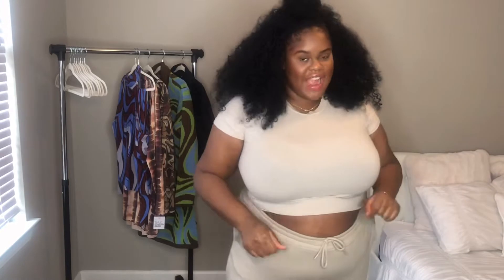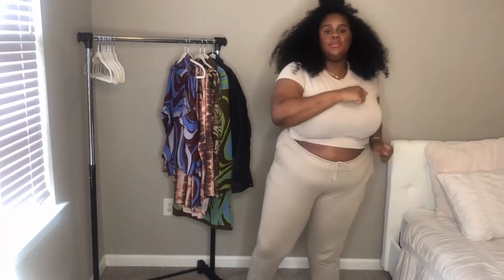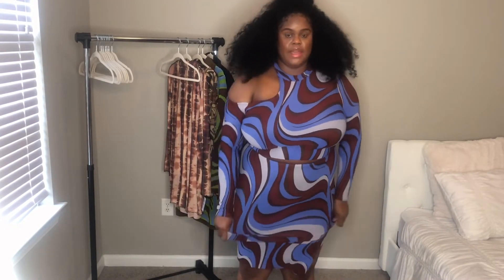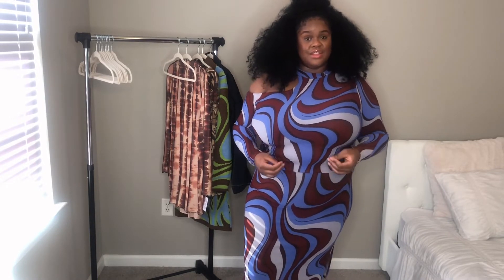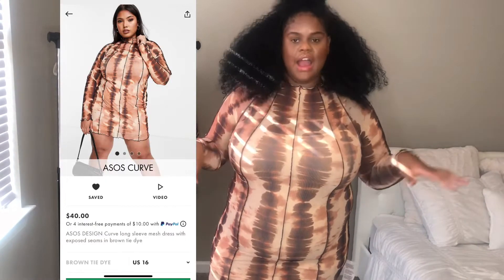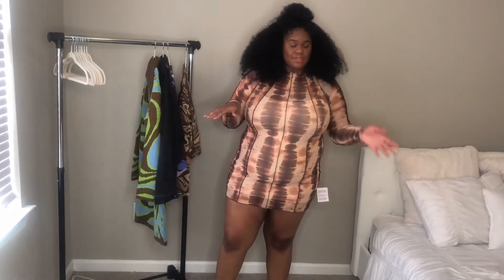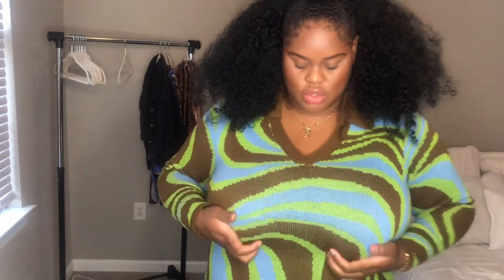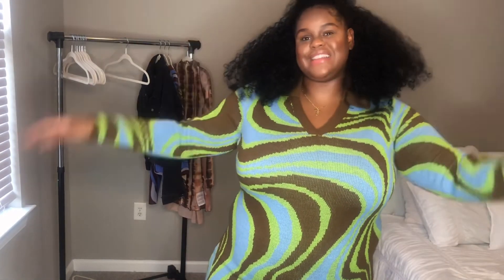PLUS SIZE ASOS try-on haul | Size 16| Brunch looks!! Pure Colors and Vibes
Hey Lovies,

Let me know if you what was your favorite piece. I got everything in a size 16 US/ 20 UK.